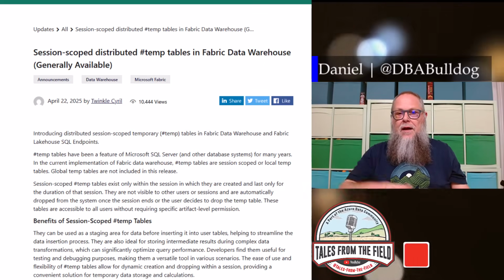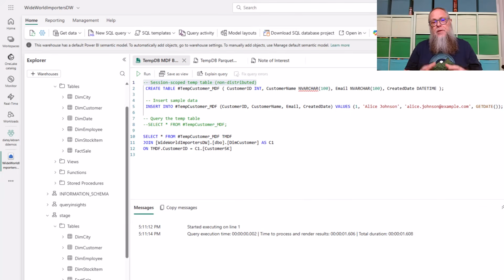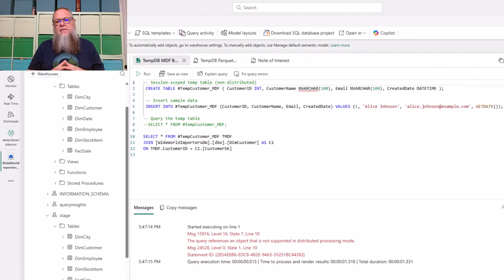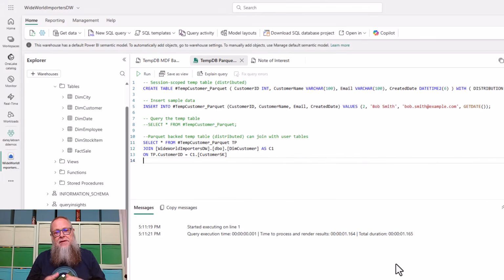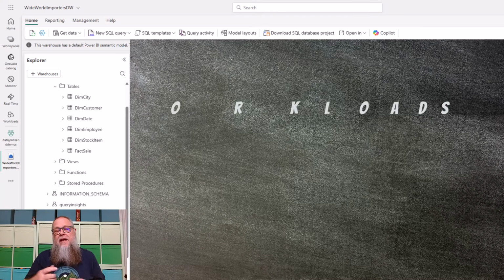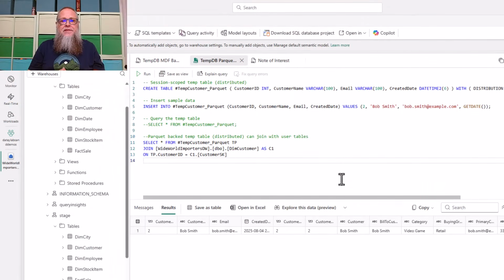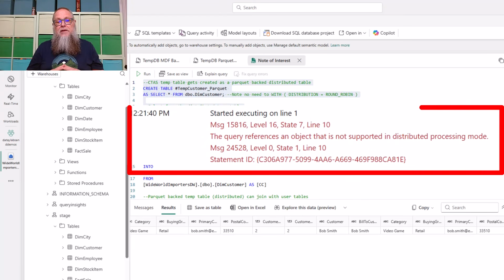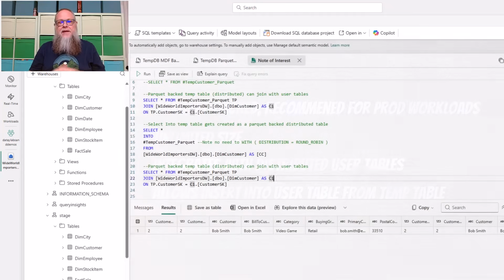Microsoft Fabric: How to use Temp Tables!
You want Temp Tables in Microsoft Fabric!?!  Well you got it! Today we’re diving into a powerful new feature in Microsoft Fabric: Session-Scoped Temporary Tables, now generally available in the Fabric Data Warehouse experience, and Daniel Taylor aka @DBABulldog  has got you covered!

🔍 We’ll explore the two types of session-scoped temp tables, break down how they work, and why they matter for your data workflows.
💡 And stick around until the end—we’ll tackle two common syntax scenarios that often trip people up:
SELECT INTO
CREATE TABLE AS SELECT (CTAS)

Session-scoped distributed temp tables in Fabric Data Warehouse (Generally Available)

Bradley Ball
Blusky: sqlballs.bsky.social

Daniel Taylor
Blusky: dbabulldog.bsky.social

Bradley Schacht
Blusky: bradleyschacht.bsky.social

Neeraj Jhaveri
Blusky: neerajny.bsky.social

Josh Luedeman
Blusky: joshluedeman.bsky.social

Chapters
00:00 Intro
00:42 Session scoped non-distrubted temp table
02:13 Session scoped distrubted temp table
04:00 CTAS & SELECT INTO FROM question answered
05:38 Closing thoughts